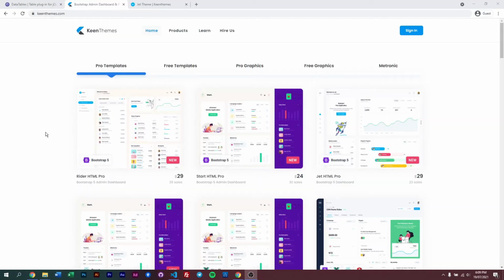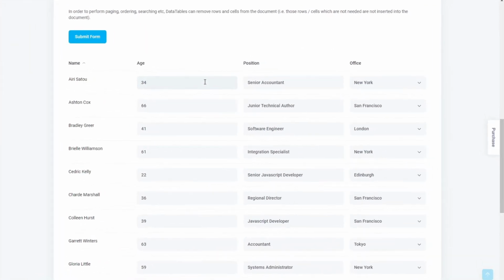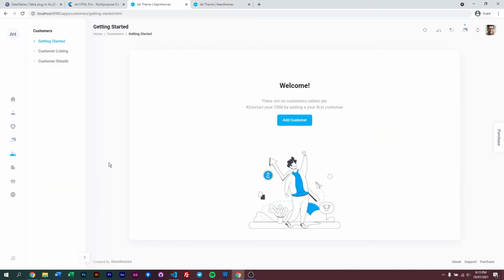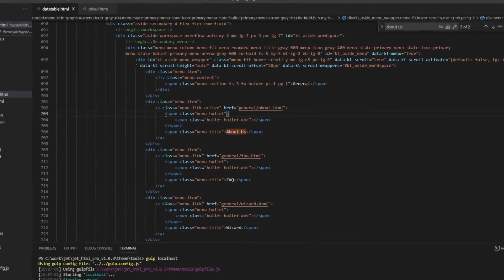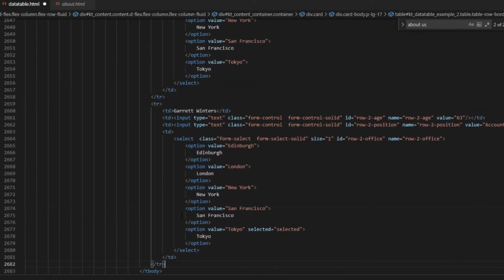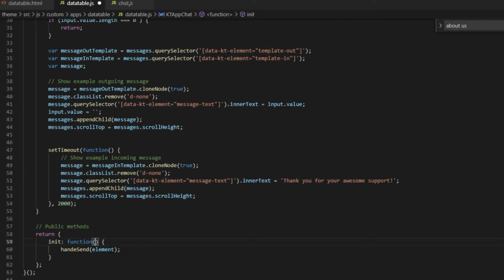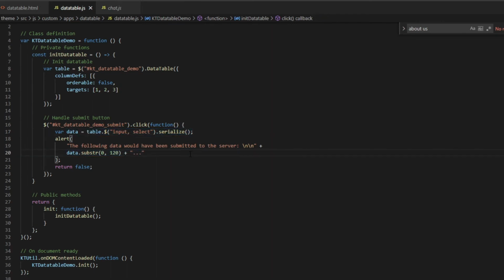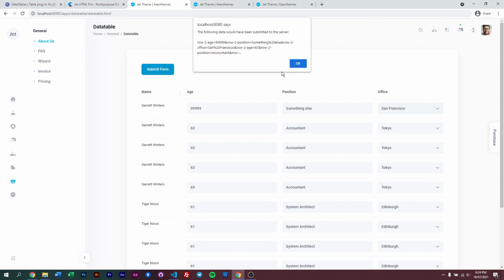How to Implement an Editable DataTable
In this video, we discuss how to implement an Ajax DataTable using Jet Admin Theme.

Jet is a new Bootstrap 5 Admin and Dashboard theme – is packed with an endless number of in-house built and 3-rd party integration UI components and plugin options. Its exceptional design is perfectly crafted and advanced layout features are optimized to suit every modern web application.